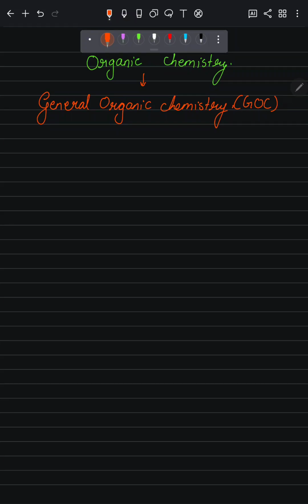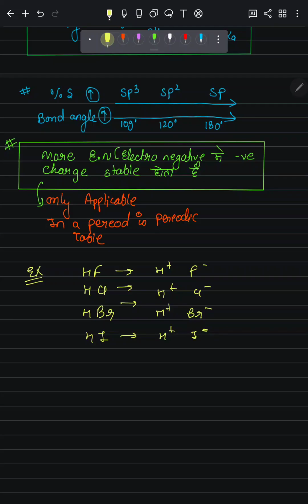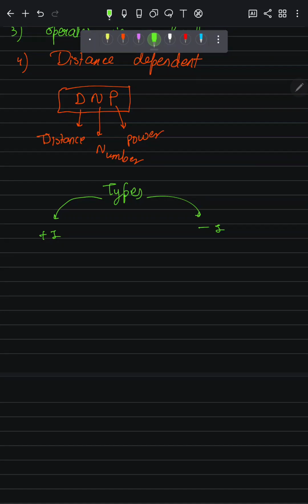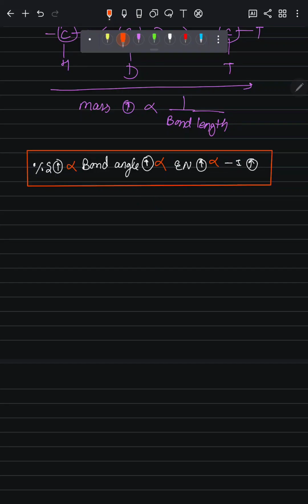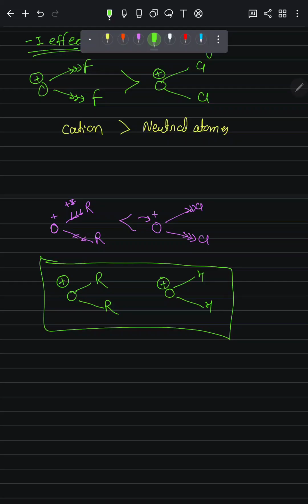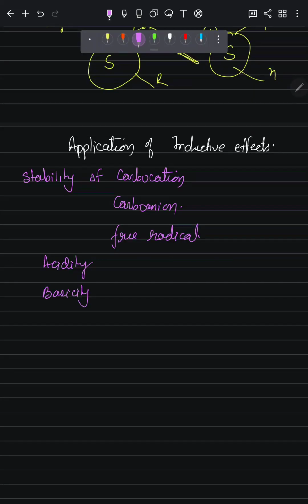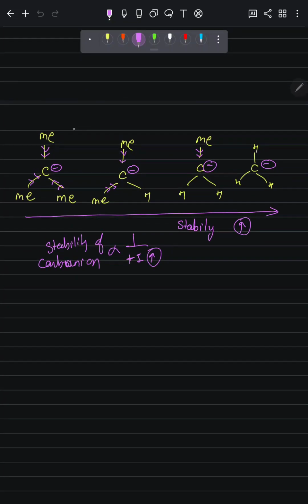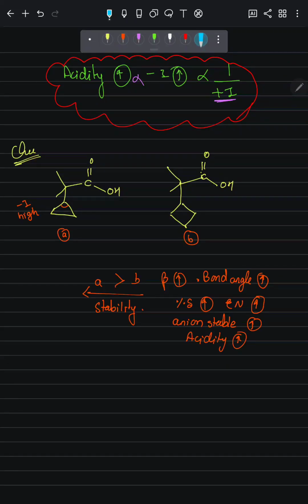General organic chemistry GOC PART 1